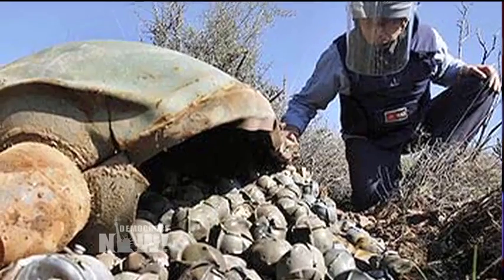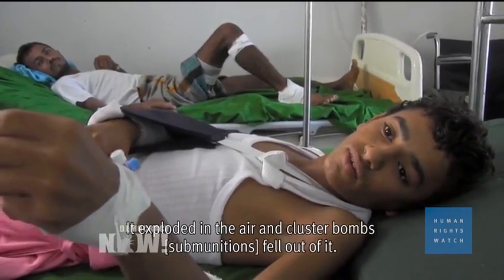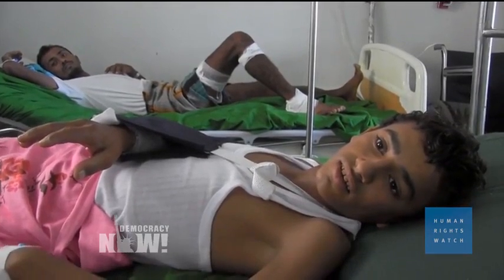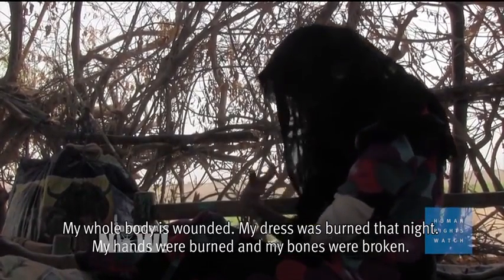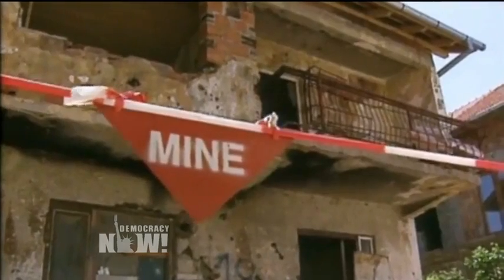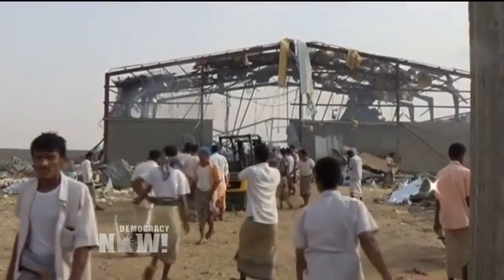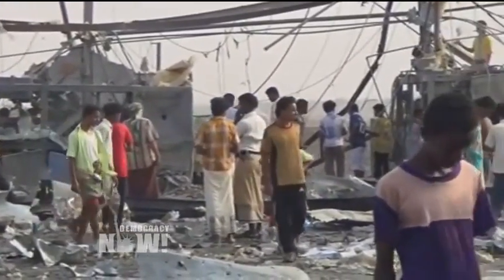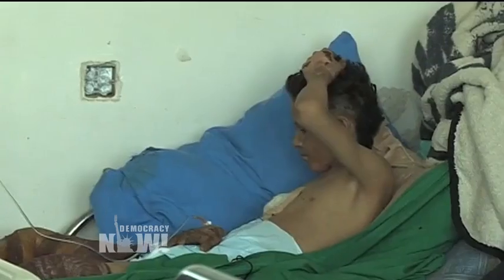HRW: Saudi-Led Forces Kill Dozens in Yemen Using U.S.-Made Cluster Bombs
Democracynow.org - Human Rights Watch has accused Saudi Arabia of using U.S.-made cluster munition rockets in at least seven attacks in the Yemeni city of Hajjah between late April and mid-July. Dozens of civilians were killed or wounded, both during the attacks and later, when they picked up unexploded submunitions that detonated. We speak to Kenneth Roth of Human Rights Watch.

Democracy Now!, is an independent global news hour that airs weekdays on 1,300+ TV and radio
stations Monday through Friday.

Please consider supporting independent media by making a donation to Democracy Now! today: